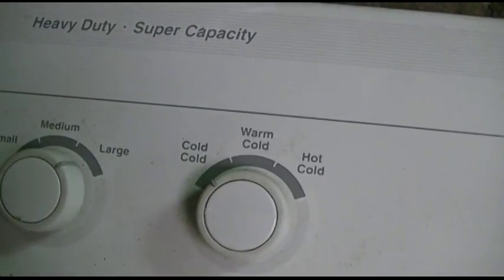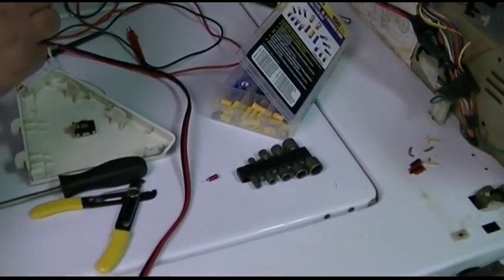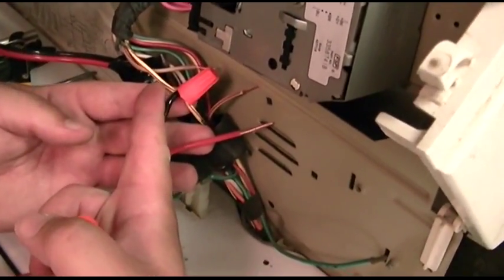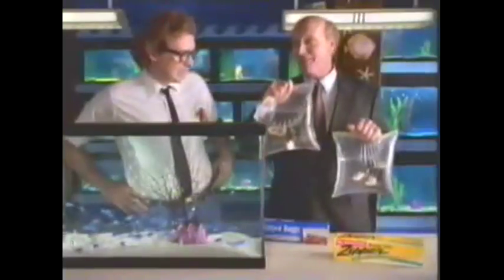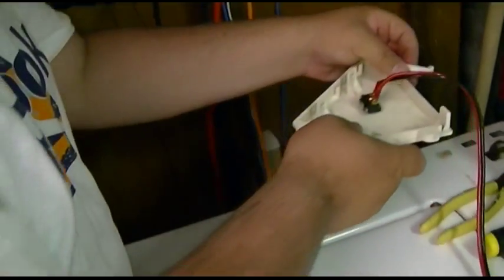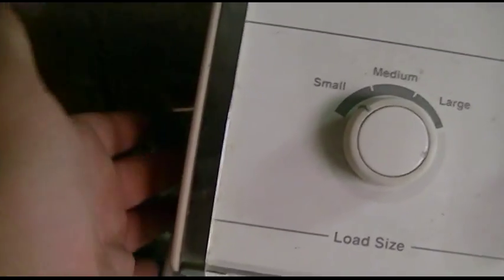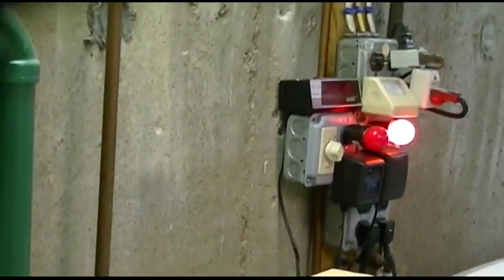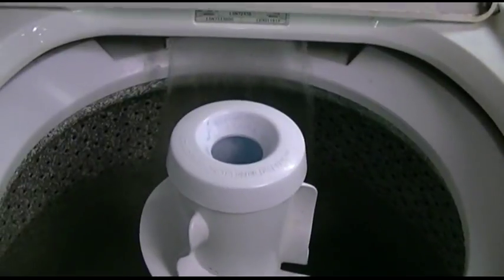The Great Whirlpool Warm Rinse Option Upgrade, Part 1!!!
After deliberating for some time, it was finally time to add the warm rinse option to my Whirlpool washer.  What this does is if the cold valve is on, it also sends power to the hot valve, making the resultant water warm.  If the hot valve is on but the cold valve is off, it sends power to the cold valve making the resultant water warm.

So it's really more of a warm/warm complete temperature override for the washer.  But that's OK, since with my not-quite-patented Hot Enable Timer™, it will allow for a hot/warm wash/rinse.  While some of these are somewhat of a manual process, I can now achieve the following wash/rinse temperatures:
hot/hot
hot/warm
hot/cold
warm/hot
warm/warm
warm/cold
cold/hot
cold/warm
cold/cold

This also works for machines with ATC (Automatic Temperature Control), which will be seen tomorrow!